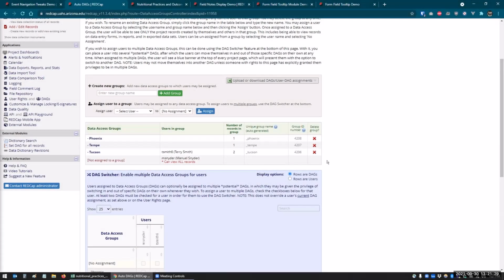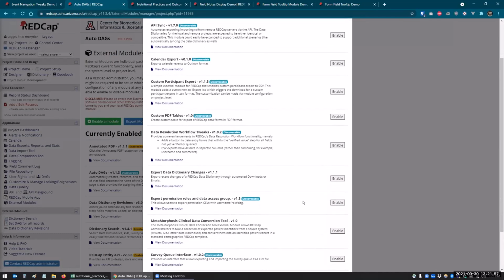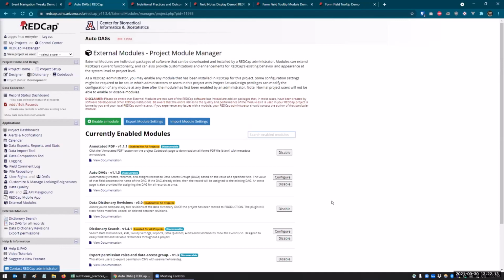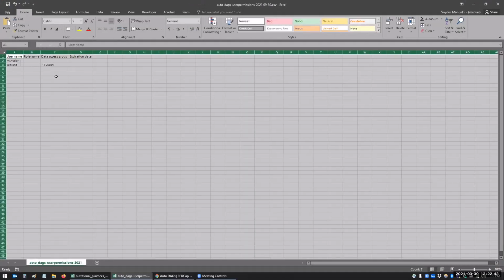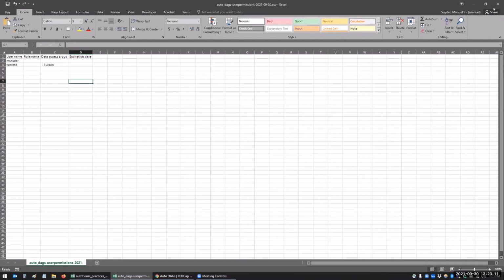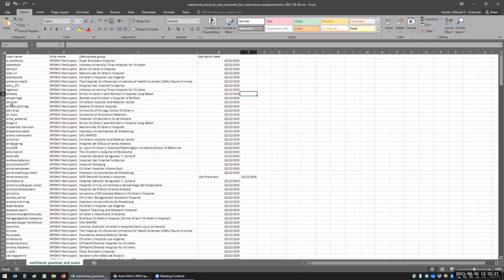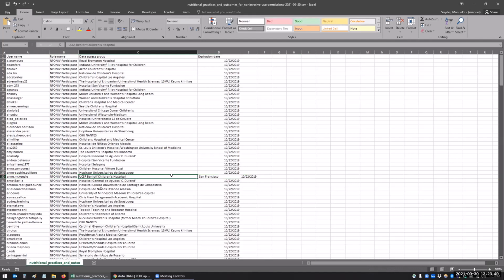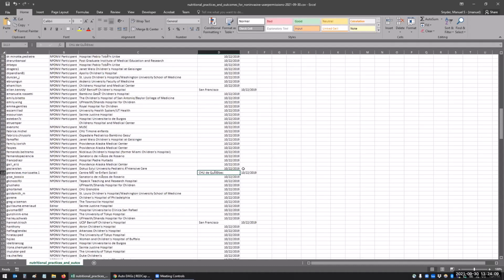Export Permission Roles & DAGs